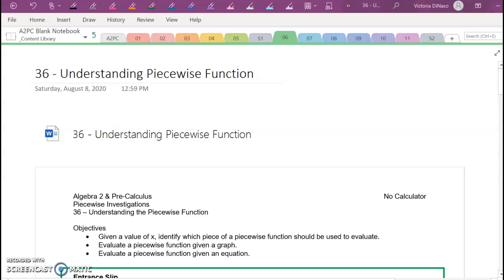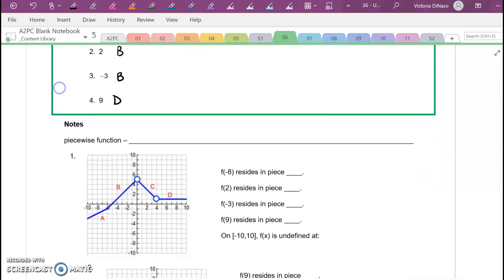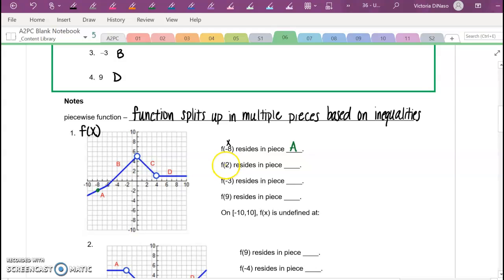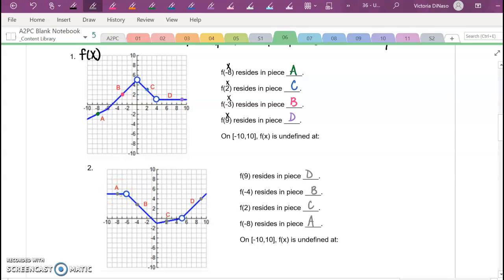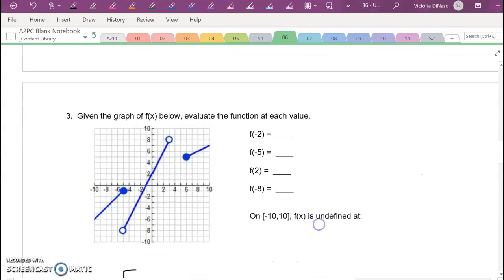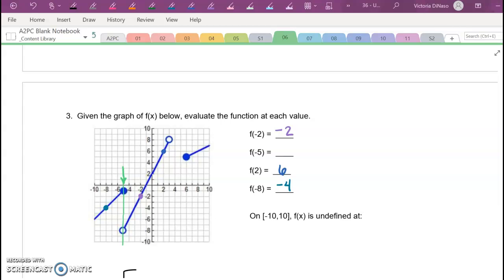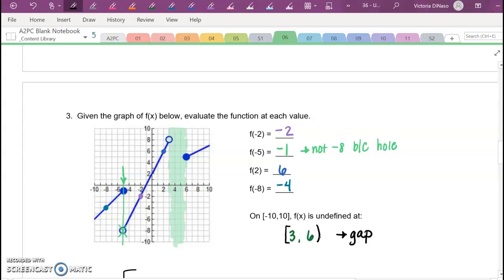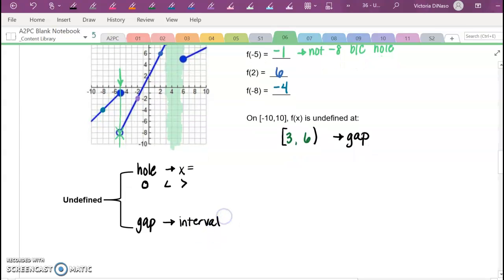A2PC 36: Intro Piecewise Functions (graph)